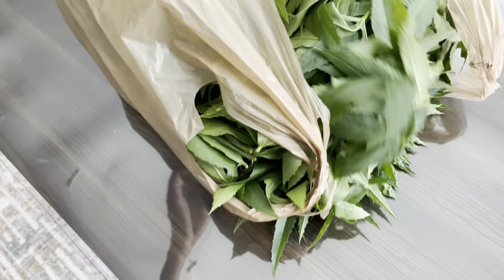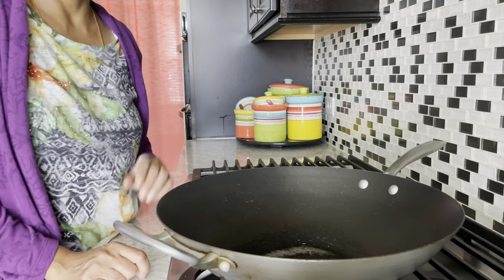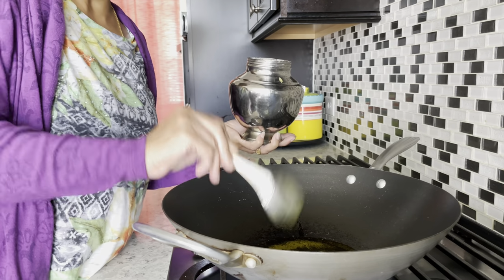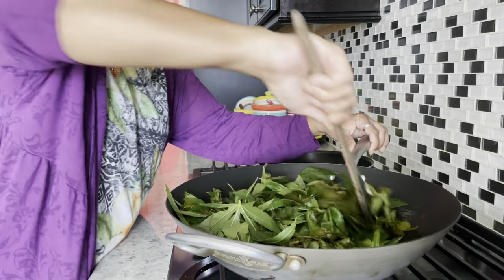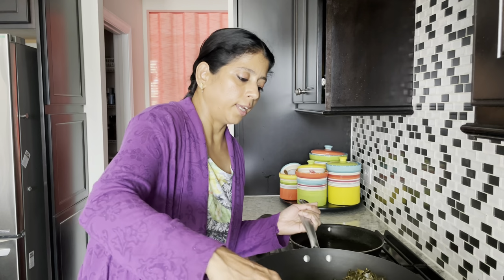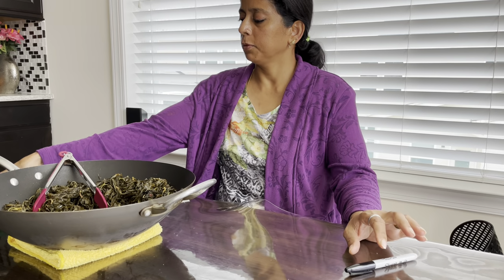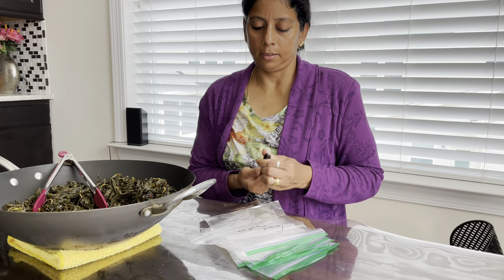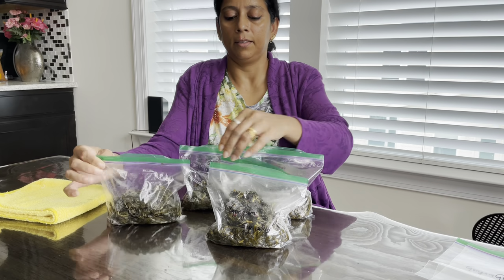Store your Gongura leaves for future like a Pro . Best method!